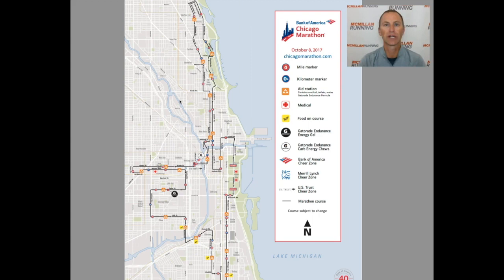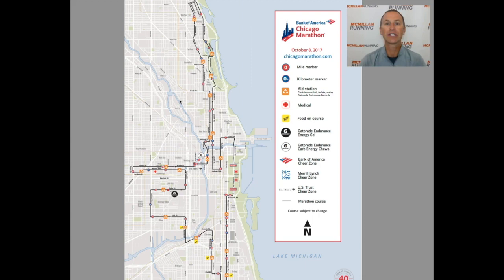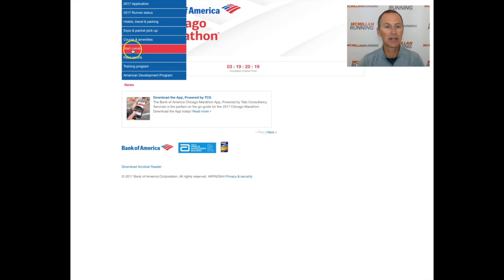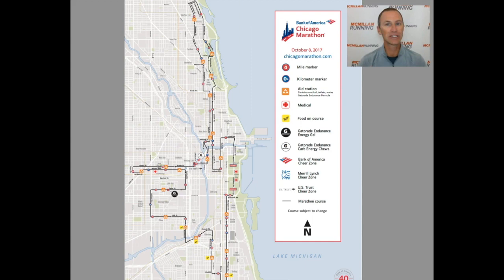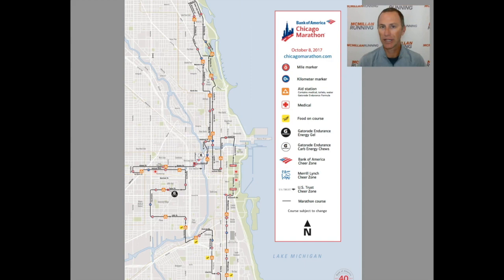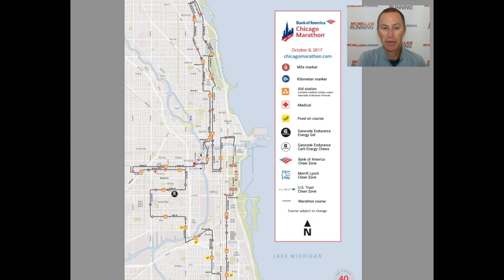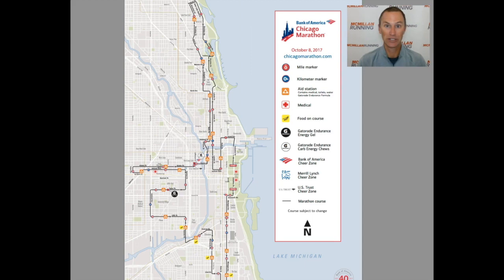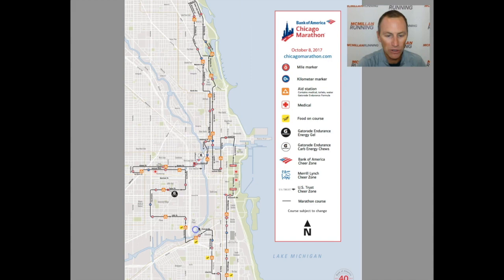Coach Greg's Guide to Running the Chicago Marathon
I love the Chicago Marathon and in this preview video, I'll show you how to best run the course. It's a wonderful course and I have some insights on how to break it up to run your best race.